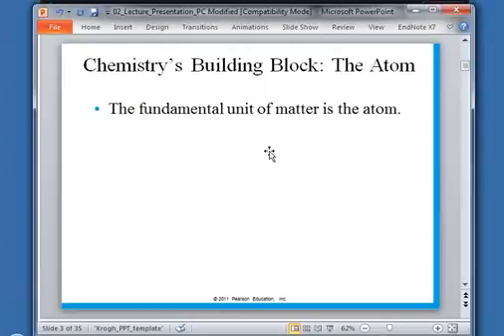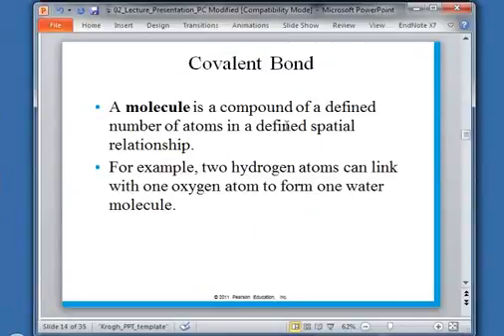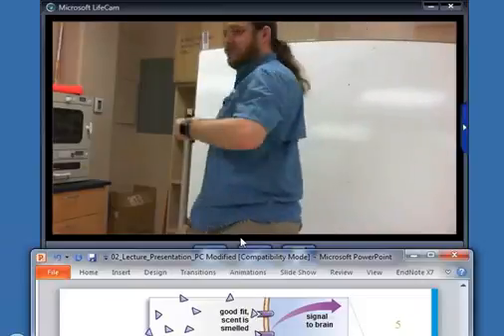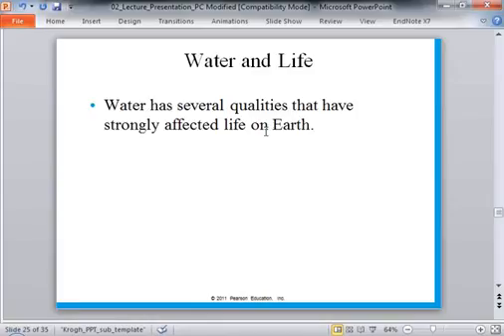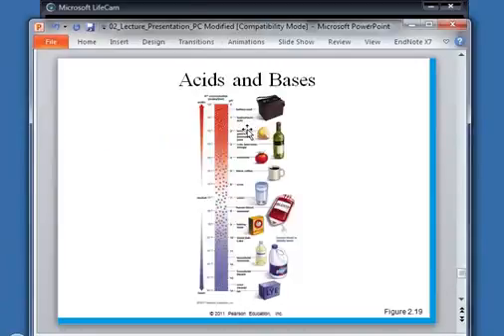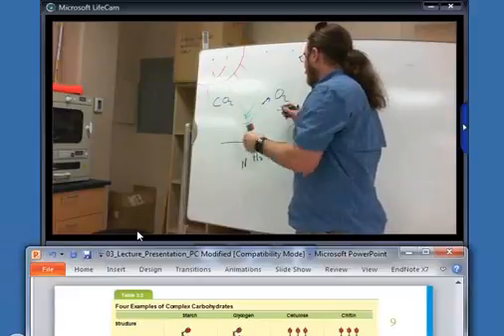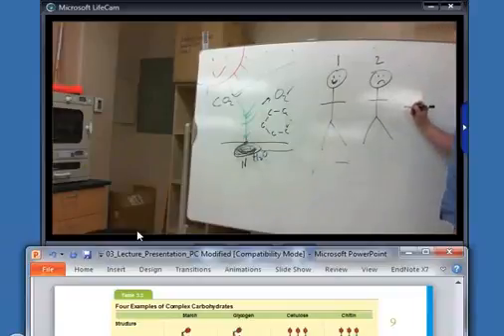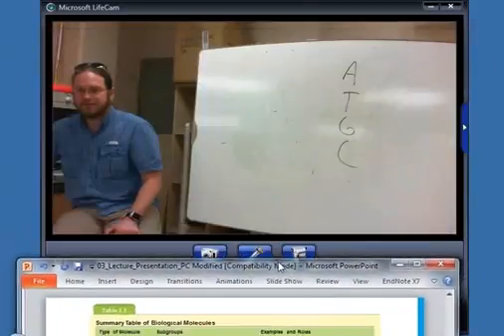BIOL 101 01 22 2015